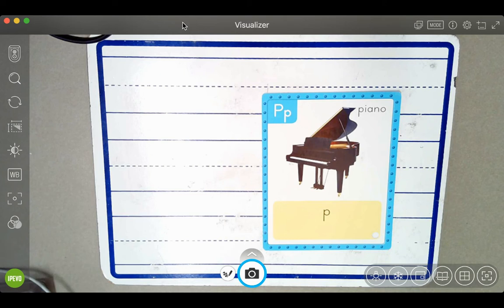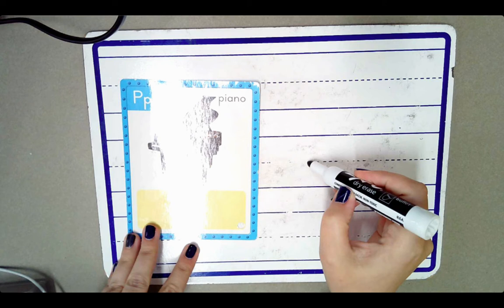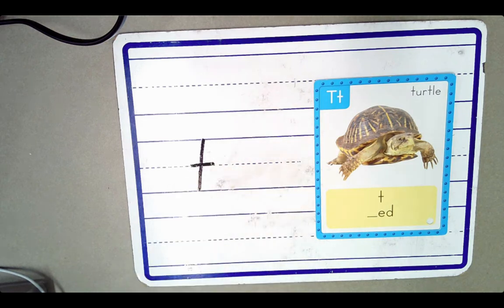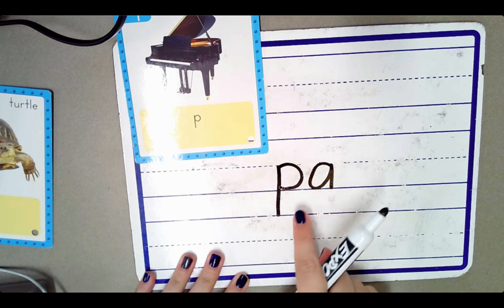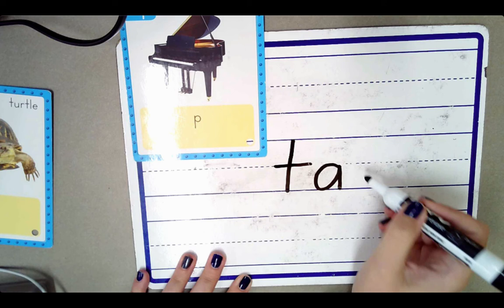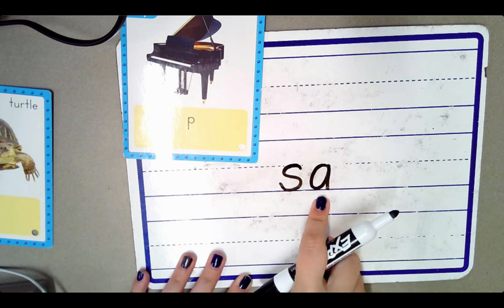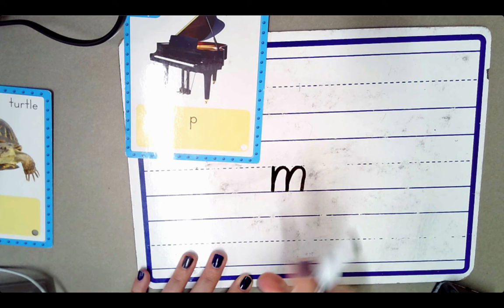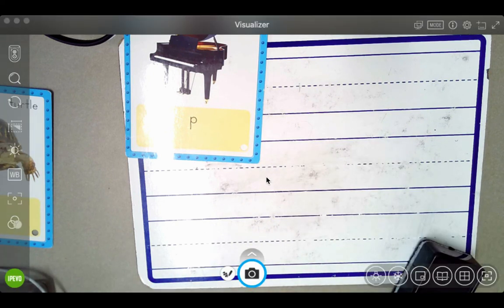blend with p and t